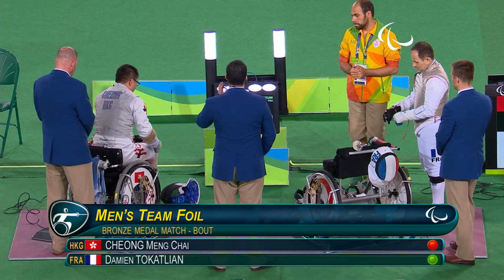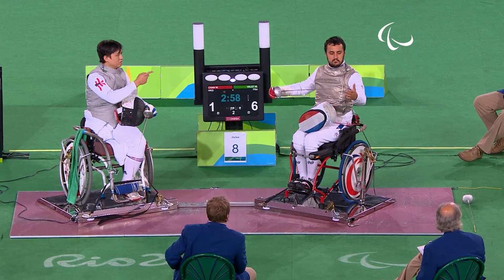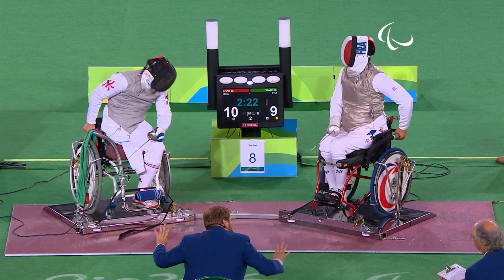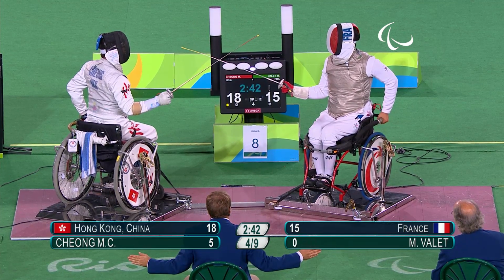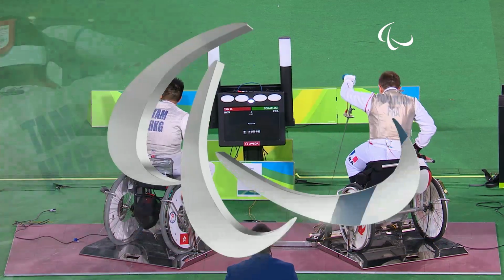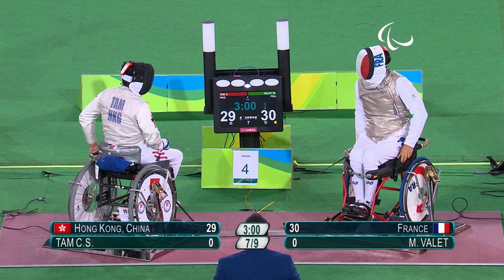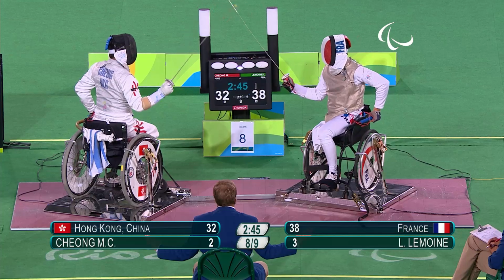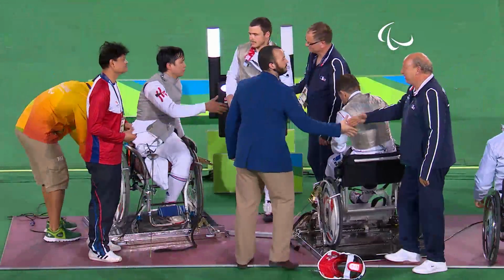Wheelchair Fencing | France v HKG | Men’s Team Foil - Bronze | Rio 2016 Paralympic Games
France 45 - 43 Hong Kong

Start Lists:

France
2 LEMOINE Ludovic
3 TOKATLIAN Damien
1 VALET Maxime

Hong Kong

5 CHAN Wing Kin
6 CHEONG Meng Chai
4 TAM Chik Sum

The Rio 2016 Paralympic Games were held from 7-18 September 2016. Athletes from more than 160 countries competed in 528 medal events in 22 different sports.

The International Paralympic Committee's vision is to make for an inclusive world through Para sport. Our mission is to lead the Paralympic Movement, oversee the delivery of the Paralympic Games and support members to enable Para athletes to achieve sporting excellence.

More information about the Paralympics can be found on the Paralympic